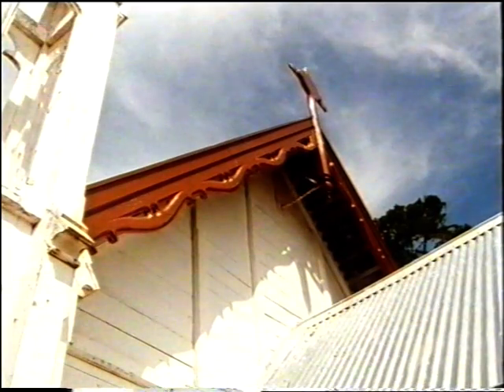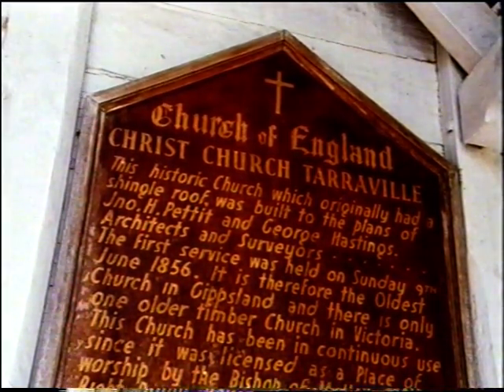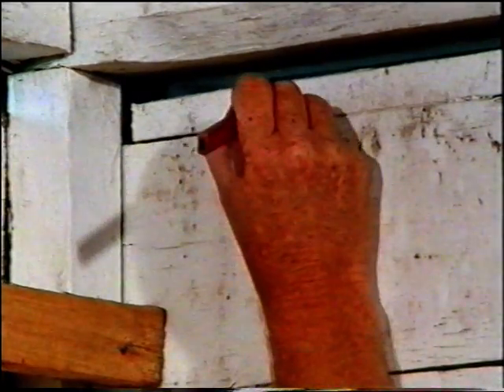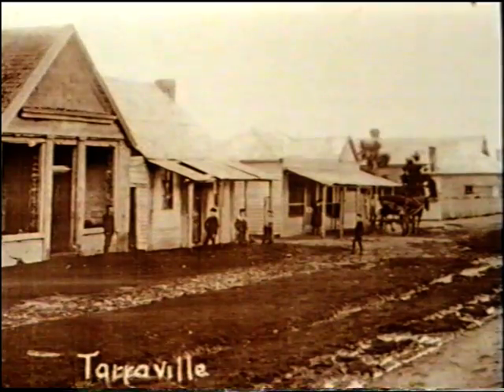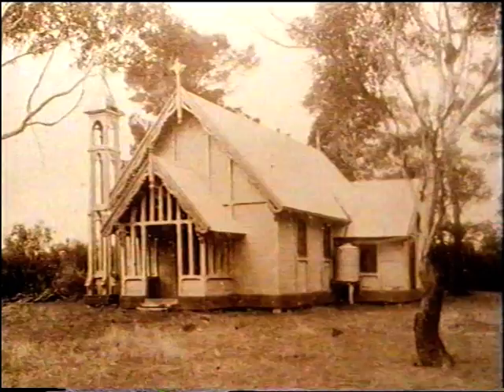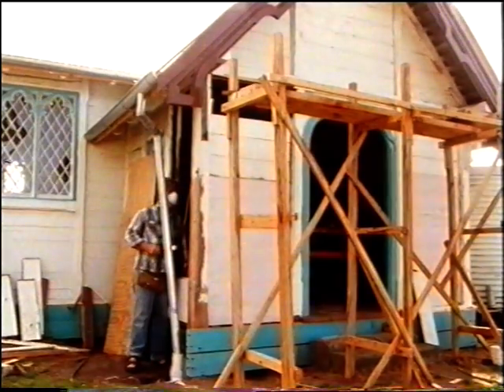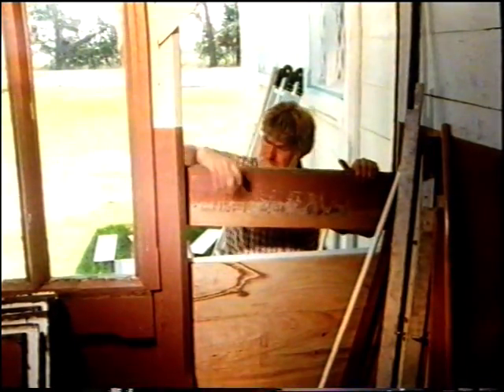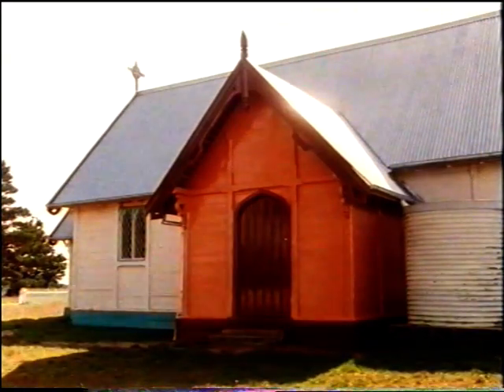The Church On The River - Christ Church Tarraville